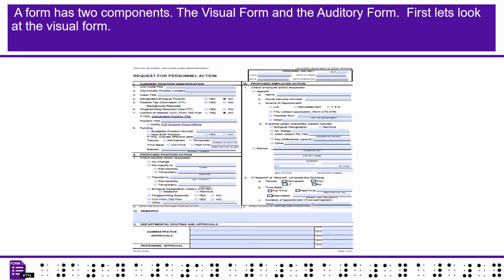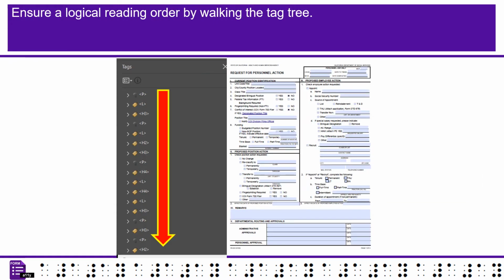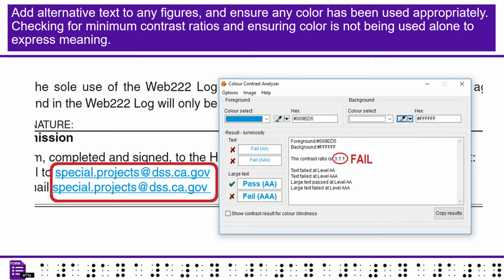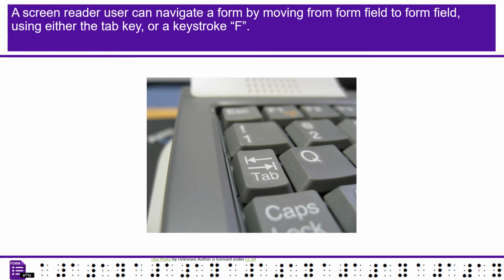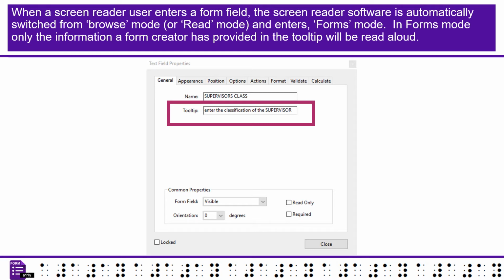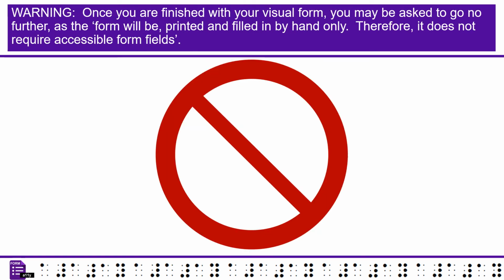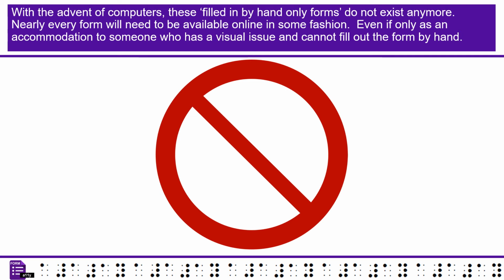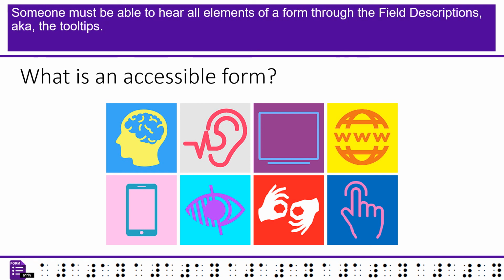Creating Accessible PDF Forms: Chapter One: Understanding Form Accessibility